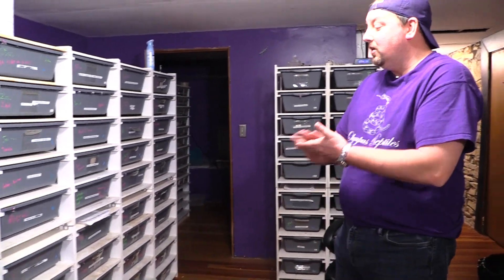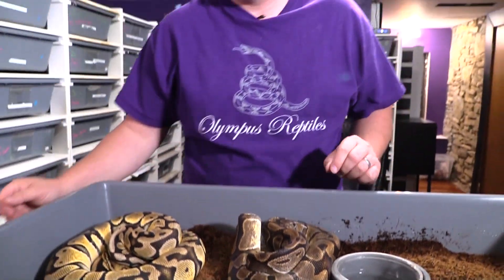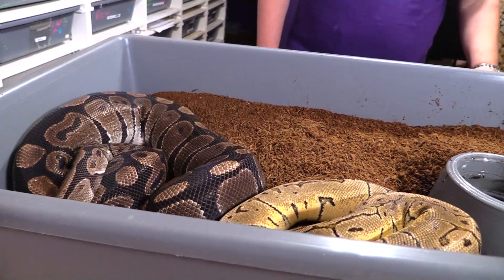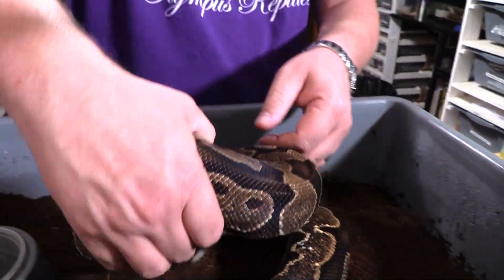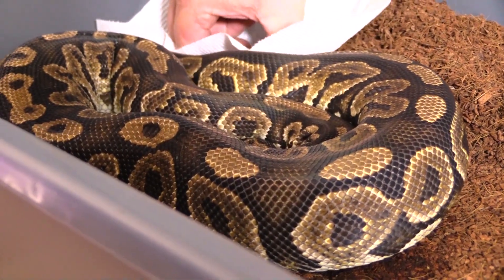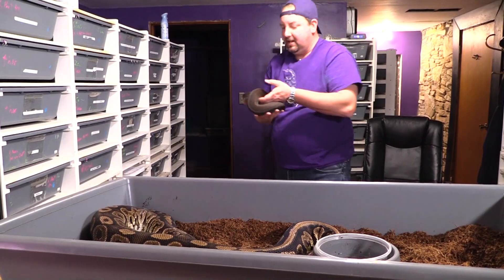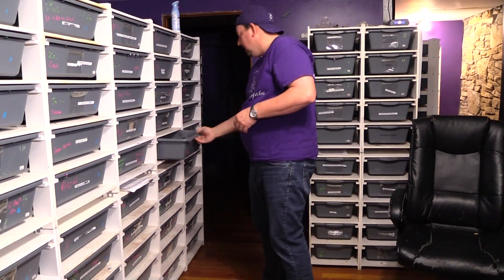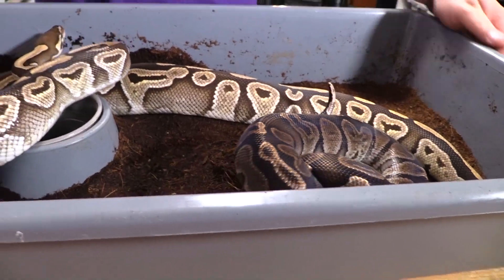SNAKE PAIRINGS 2021!!! see what males we are breeding to what females!!!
We share our snake breeding pairings for 2021; This will let you see what babies we might have coming